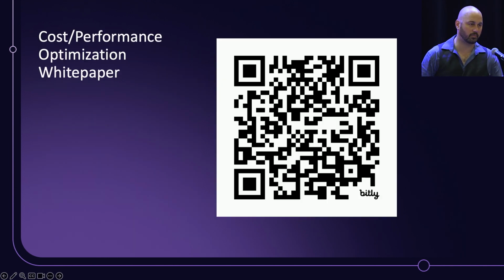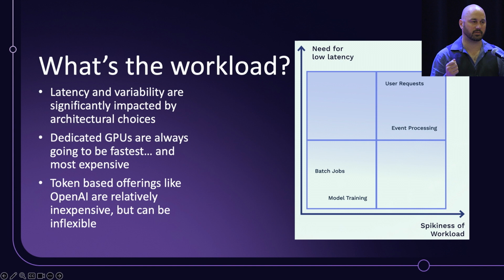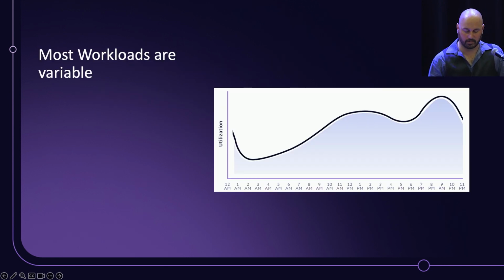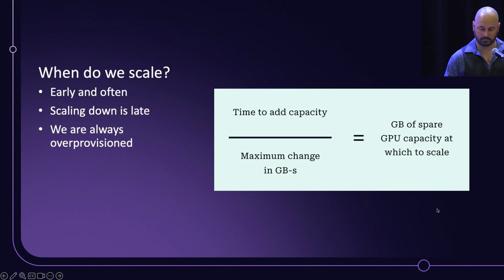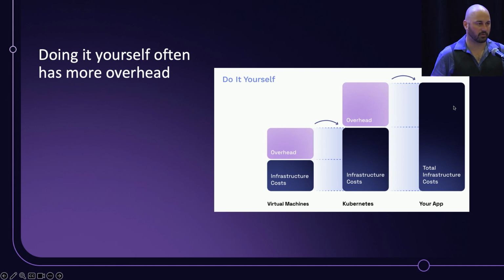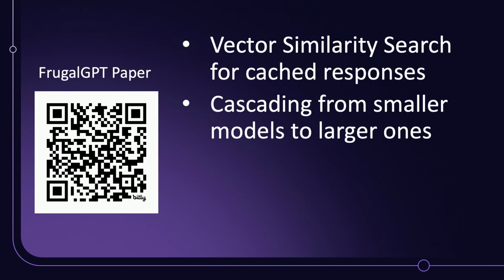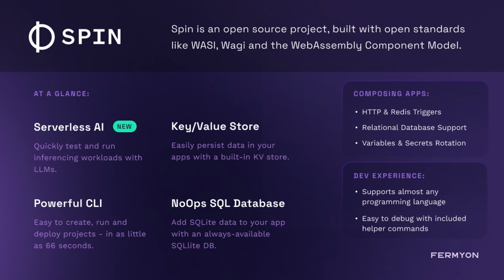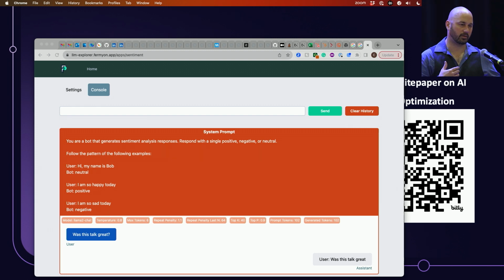SBTB 2023: Chris Matteson, Cost and Performance Optimization of LLM Inferencing.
It connects to:
Talk: SBTB 2023: Chris Matteson, Cost and Performance Optimization of LLM Inferencing.
Interview: Scale By the Bay 2023: Interview with Chris Matteson.

This session provides an overview of the architectures and associated considerations when running AI models and inferencing (i.e., together, “AI Applications”) for various use cases, delving more deeply into the use case of most interest to enterprises: event-driven, user-interactive AI applications.

Finally, we will dive into common pricing models that arise from these architectures in light of their respective abilities to control costs based on the architectures.